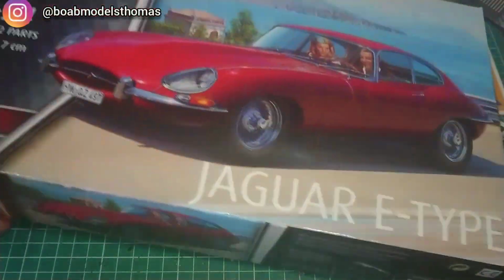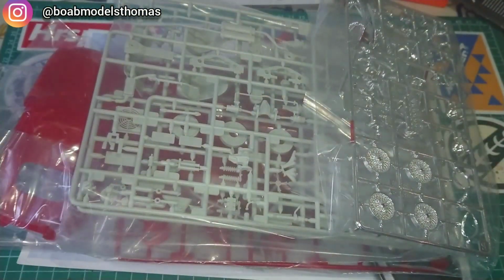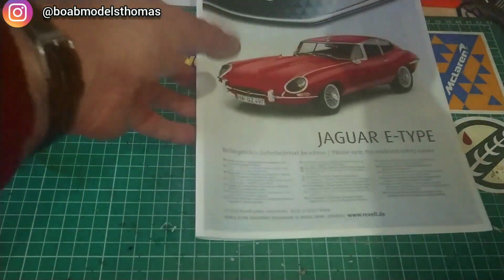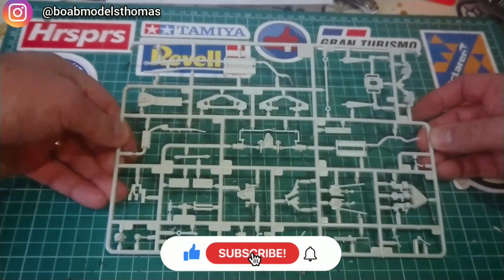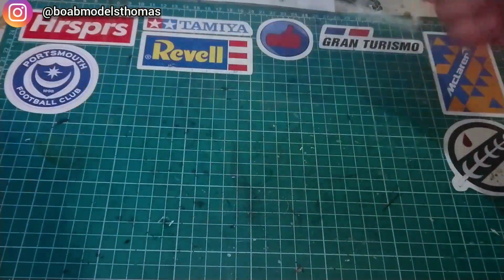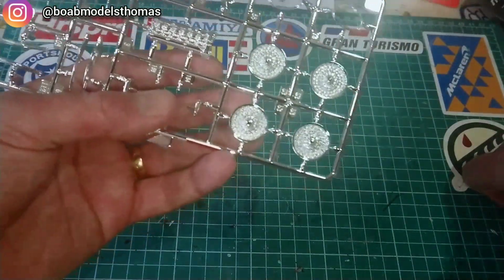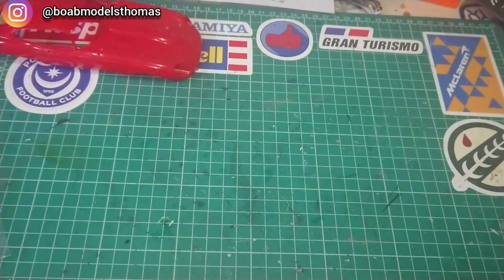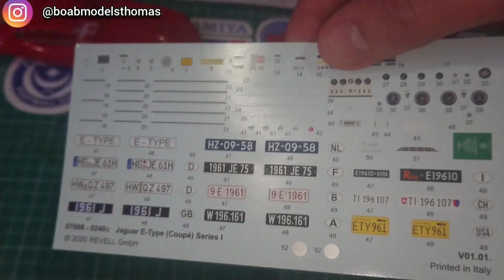New Jaguar E Type - Revell 1/24 - unboxing - 60th Anniversary 🎉 🎂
Welcome to another BOAB Models unboxing video - today we shall be celebrating the Jaguar E type's 60th birthday with an unboxing of the brand new tool 1/24 scale kit from Revell.

We shall also of course look at some examples of the real car and learn a little history too.